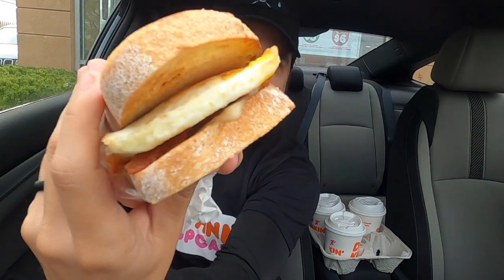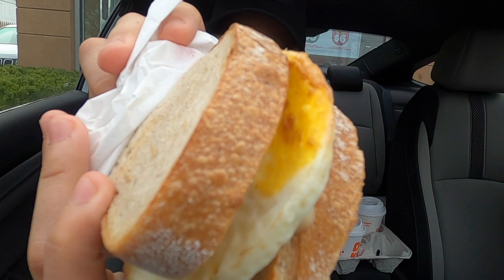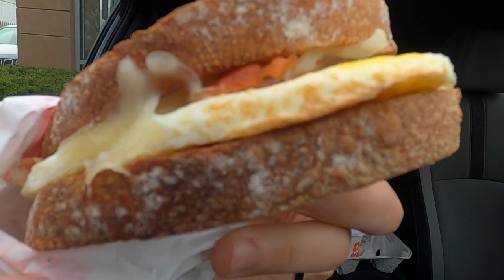Quick Bite #15 - Dunkin' Donuts' New Signature Holiday Lattes and Sourdough Breakfast Sandwich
The holiday season is finally upon us and what better way to celebrate than to try Dunkin's new holiday menu! Three holiday inspired signature lattes and a sourdough breakfast sandwich are all being reviewed on today's episode.

Signature Gingerbread Latte - "...with the familiar and comforting taste of gingerbread flavor topped with whipped cream, caramel drizzle, and cinnamon sugar for a little extra sweetness"
Chai Oatmilk Latte - "...with a sweetened chai tea blend featuring a merry mix of spices, including cinnamon, cardamom, and nutmeg, combined with the rich and creamy taste of oatmilk"
Signature Peppermint Mocha Latte - "...featuring peppermint mocha flavor topped with whipped cream, mocha drizzle, and hot chocolate powder."
Sourdough Breakfast Sandwich - "Combining a generous helping of extra Cherrywood smoked bacon, two fried eggs, and aged Wisconsin white cheddar cheese..."